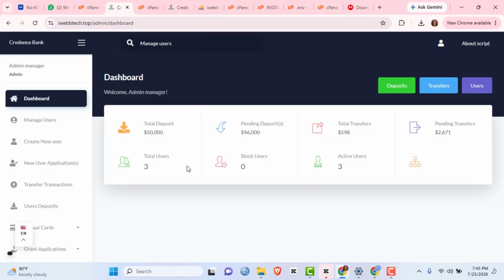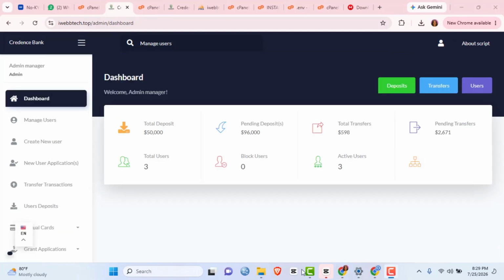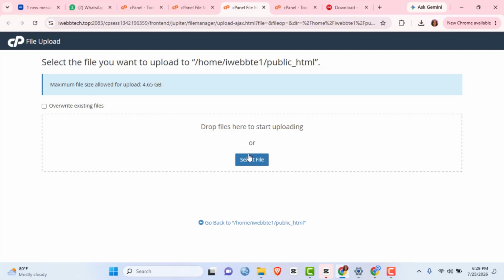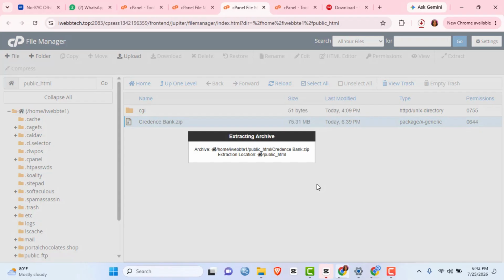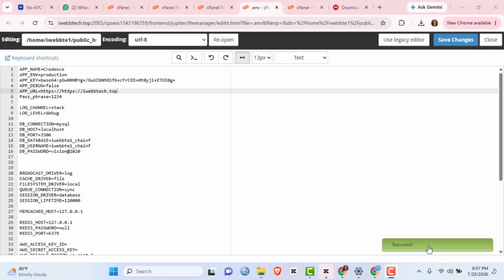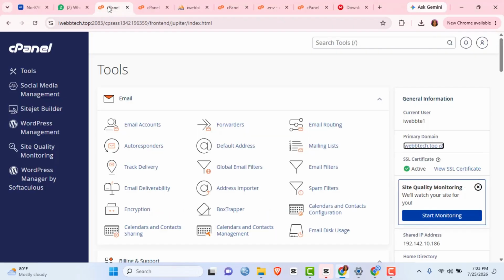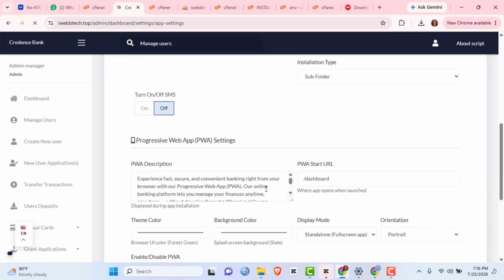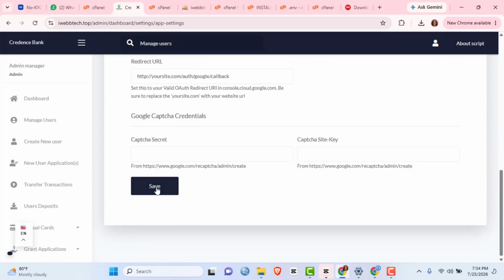NEW Banking Website Revealed! 😱 Everything Has Changed!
The latest banking website is here, and it comes with a fresh design, improved security, and a better user experience.

In this video, I'll walk you through the new banking website step by step, showing you where to find important features and how to use them with ease.

In this video, you'll learn:

✅ What's new on the latest banking website
✅ How to navigate the new interface
✅ How to access key banking features
✅ Tips for using the website safely and efficiently

Whether you're logging in for the first time or exploring the updated platform, this tutorial will help you get started quickly.